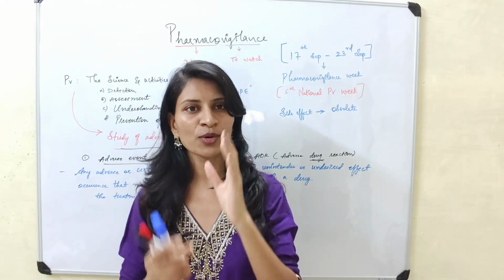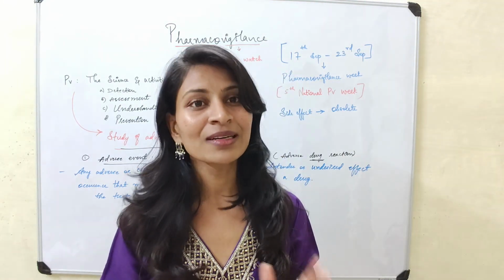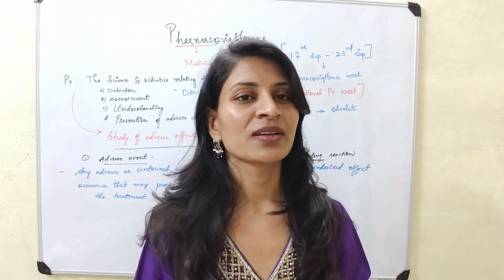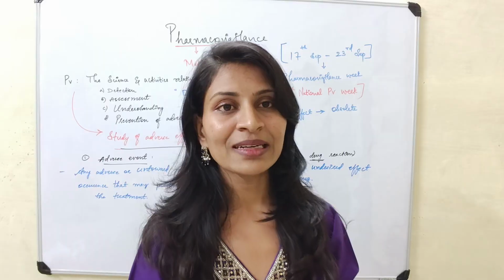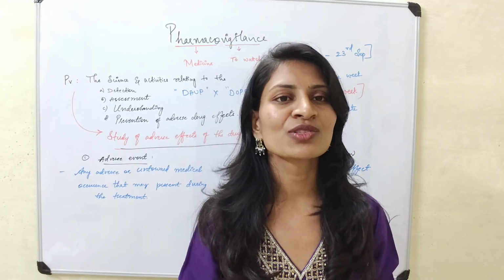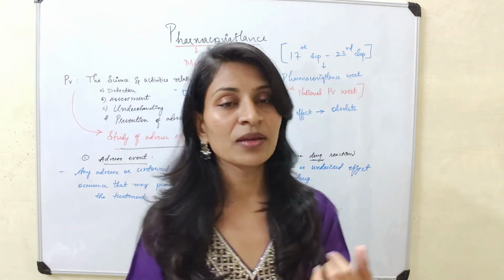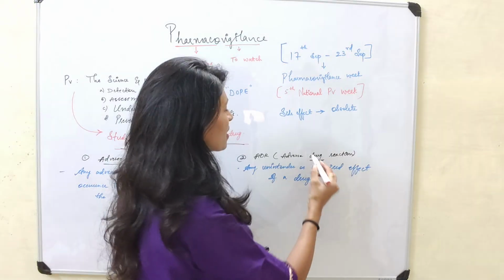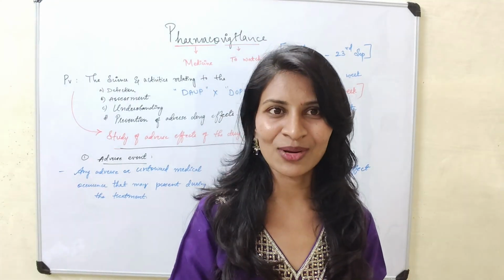Pharmacovigilance introduction part 1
This video is about pharmacovigilance introduction and  the important definitions.